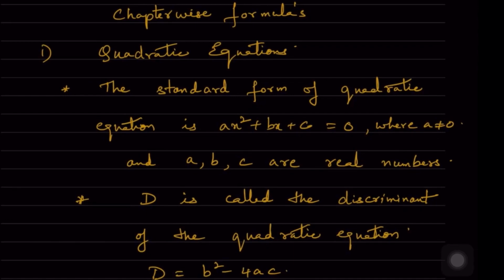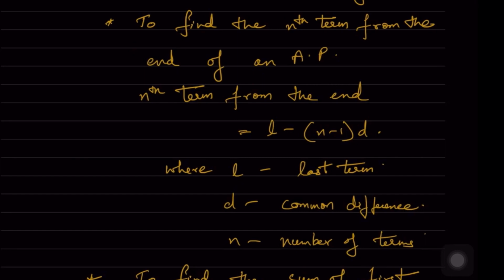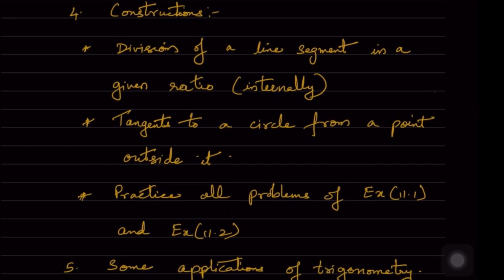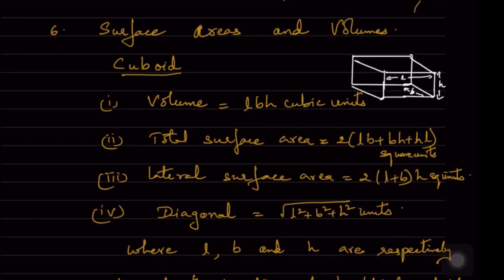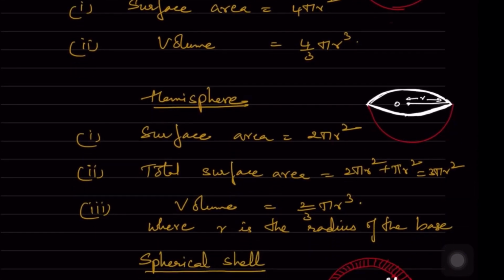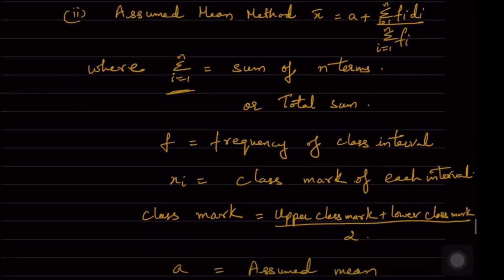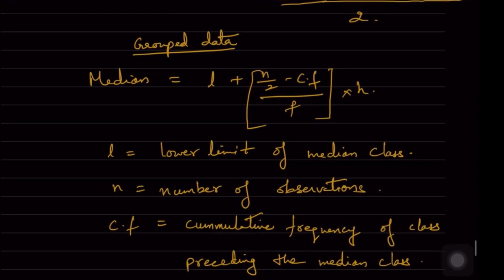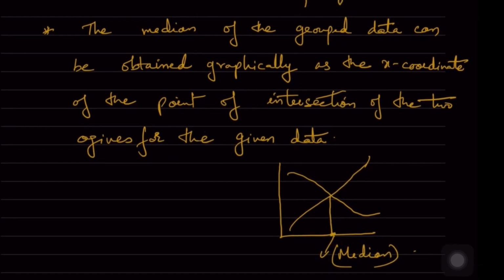Important formulae for class 10 cbse 2023 Term 2 || chapter wise formulae @Raj Sri self study math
For the next videos of my channel follow Raj Sri self study math channel #